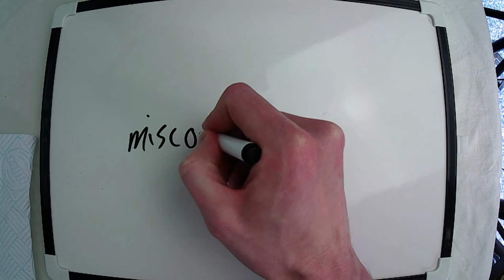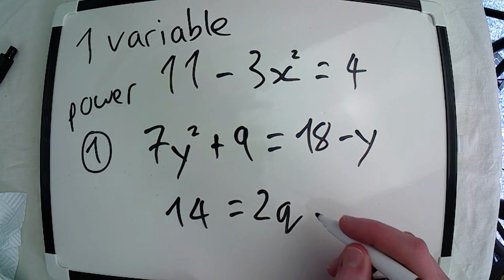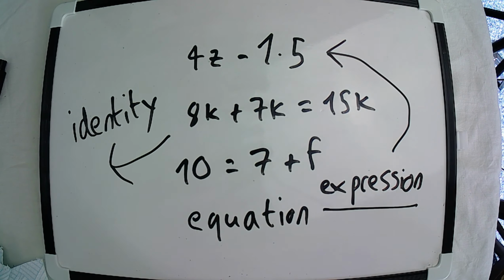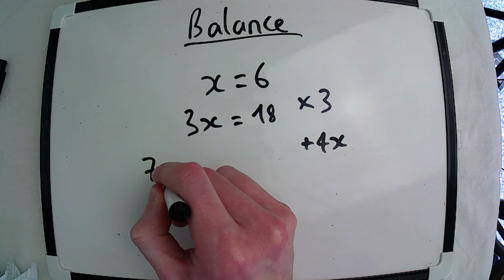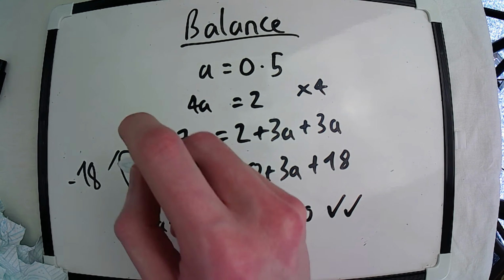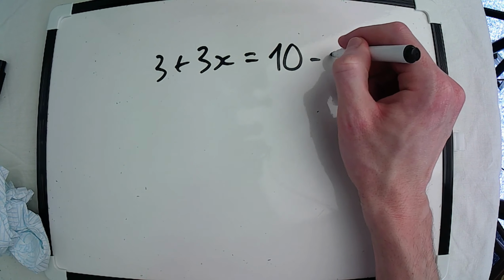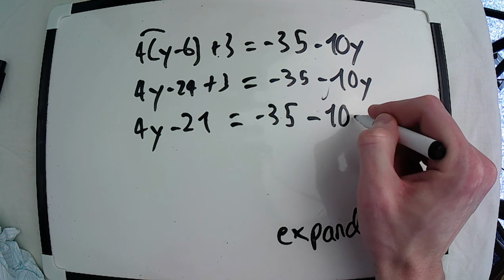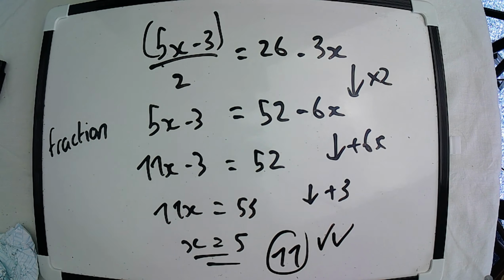How To Solve Linear Equations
In this video you'll learn how to solve linear equations.

We'll look at linear equations with one variable and solving linear equations with fractions and brackets.

We'll answer:

1. What is an expression?
2. What is an identity?
3. What is an equation?
4. What is a solution?

You'll also discover common misconceptions in Maths.